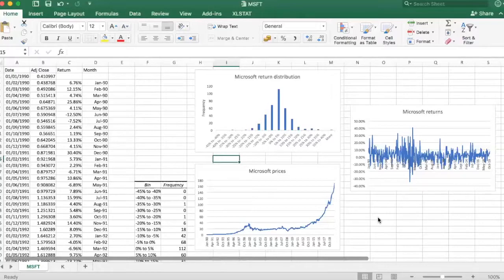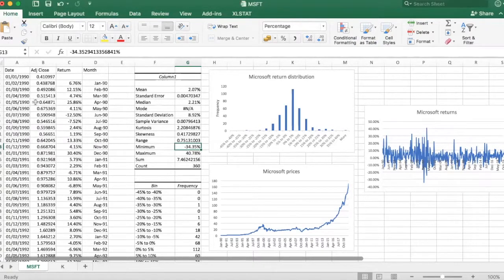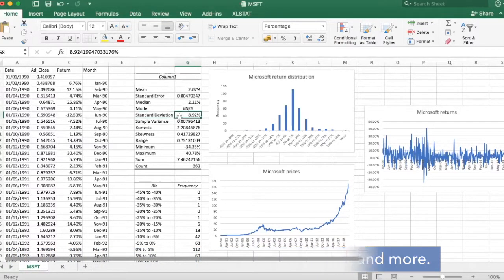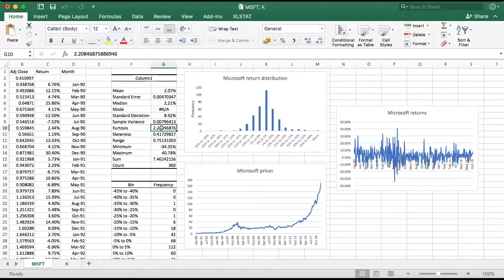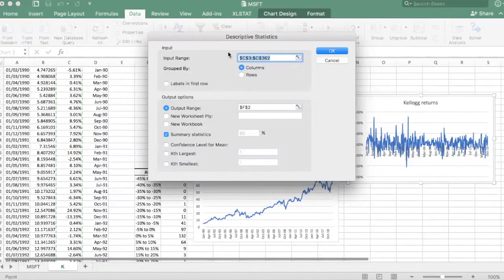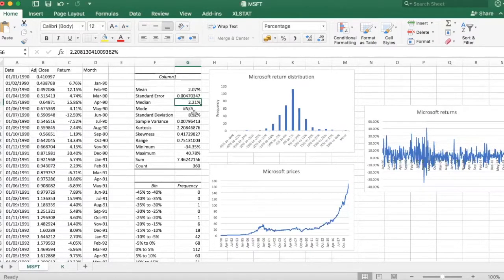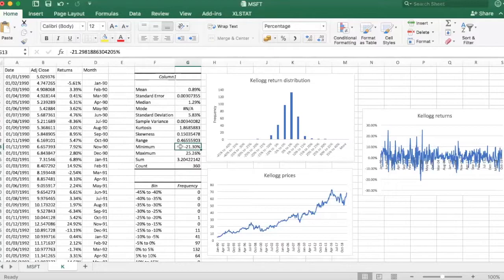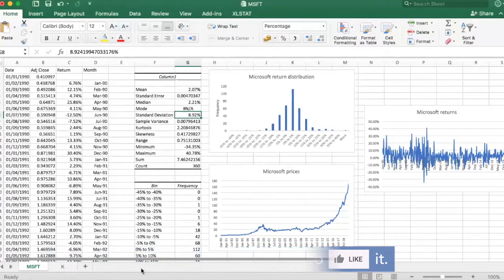Descriptive statistics for stock returns / Analyzing stock returns / Episode 4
We explain how to use Excel's data analysis tool to obtain descriptive statistics for a stock's return distribution. We also discuss how to interpret these descriptive statistics.

0:00 Excel's "descriptive statistics" tool
1:32 Interpreting "mean" and "median";
2:45 "standard deviation", "minimum", and "maximum";
3.32 "kurtosis" and "skewness".
5.24 Comparing descriptive statistics across two stocks